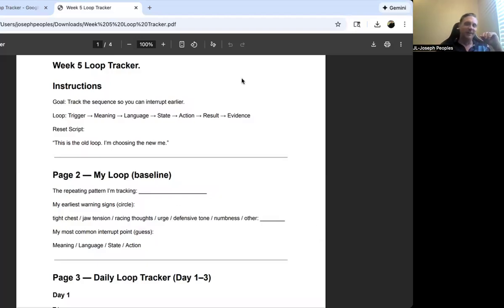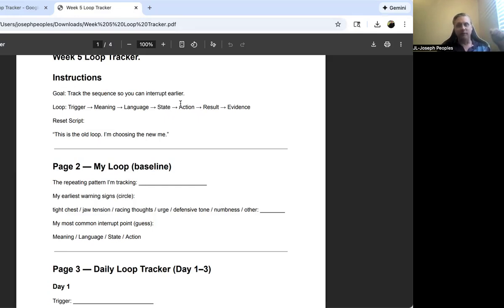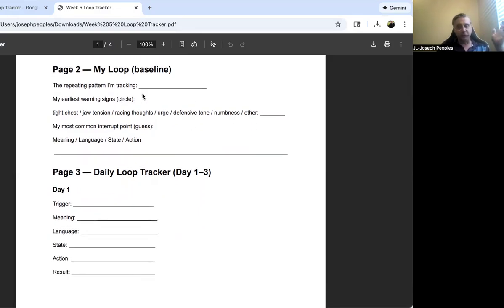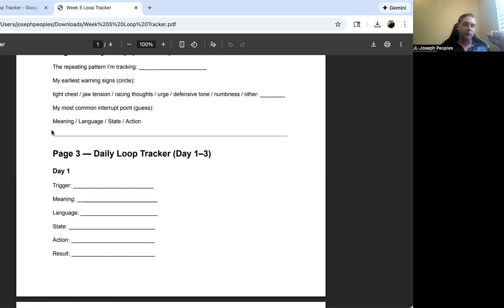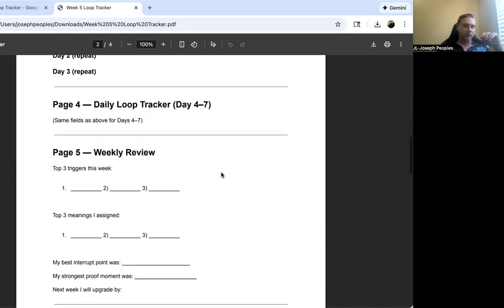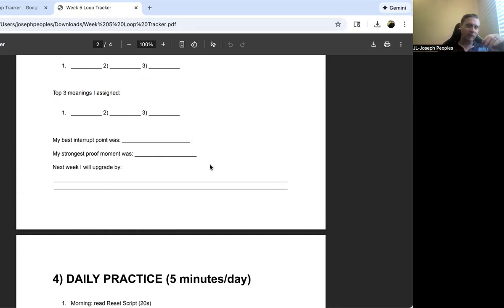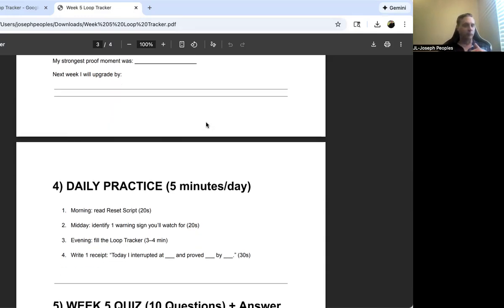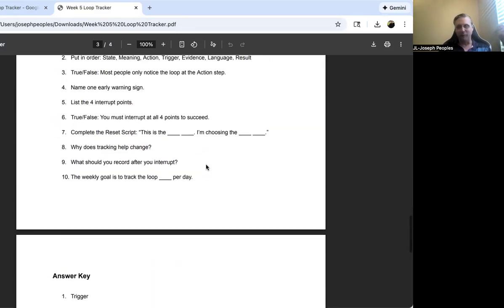Breaking Habits Loop Tracker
In this video I walk you through how to use the Loop Tracker to help you quickly identify bad habits and to start replacing them with new habits that you enjoy and that helps you to reinforce your new identity. This is a simple yet powerful tool.